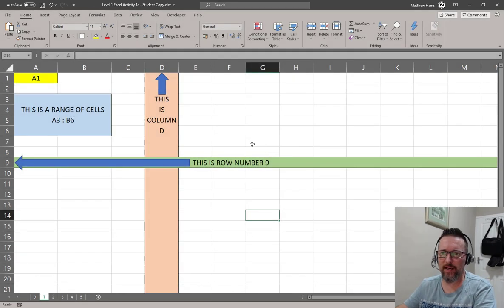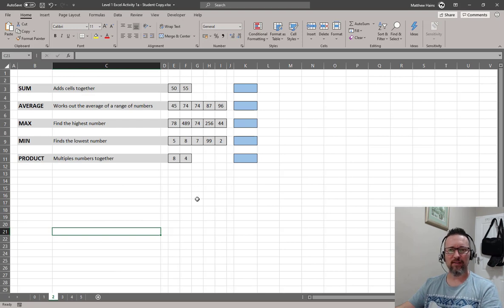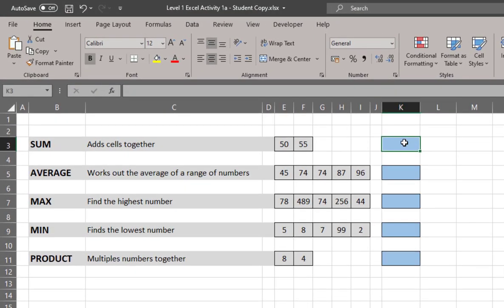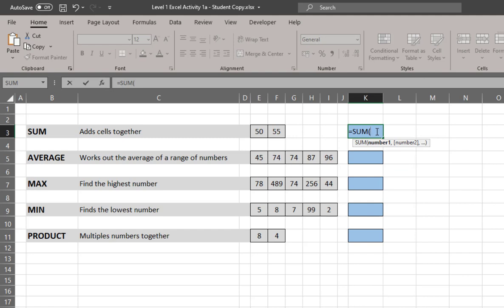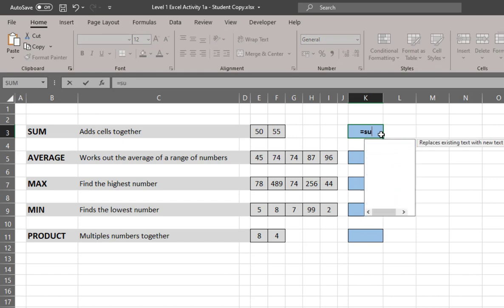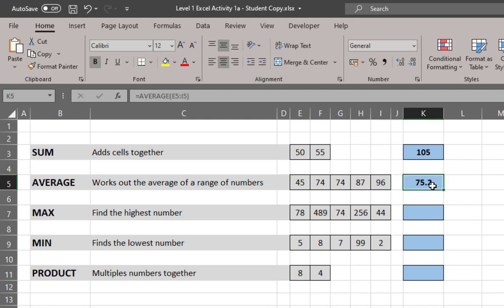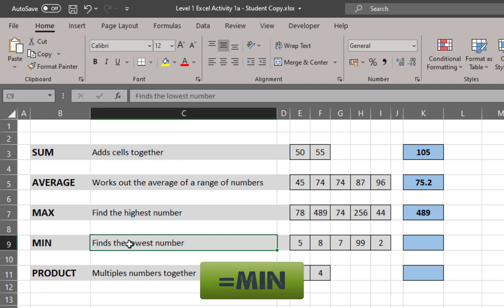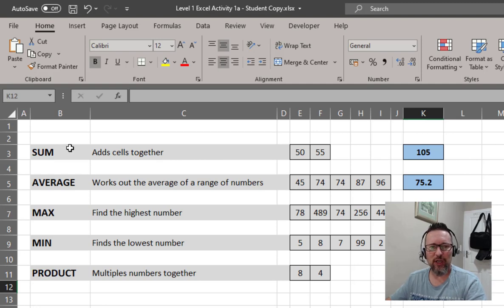Level 1 Excel Lesson 1 (second video)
unctions, row, column, formula, sum, average, min, max, product